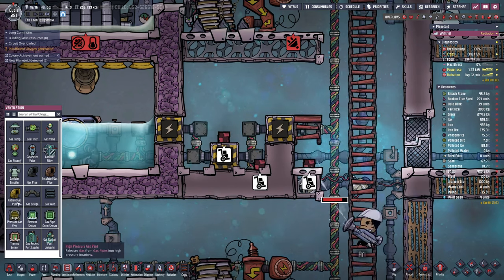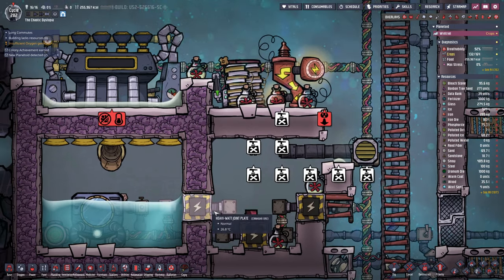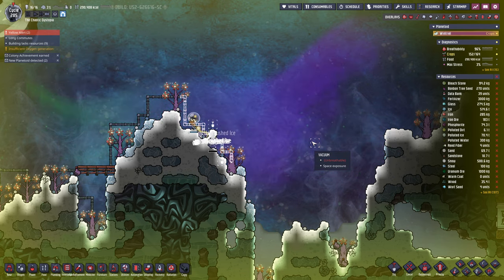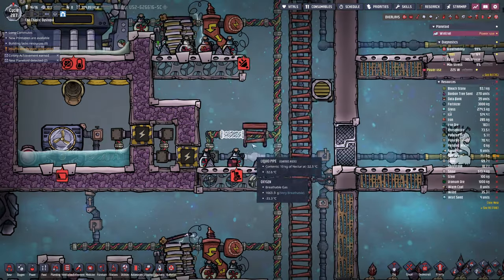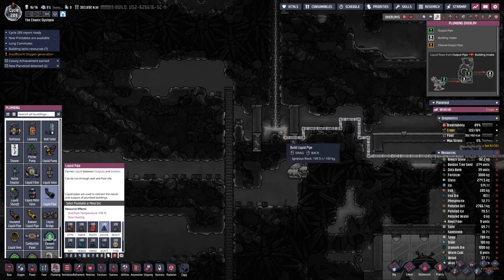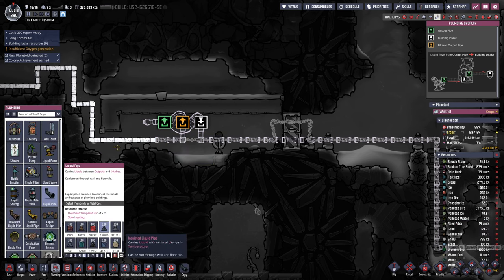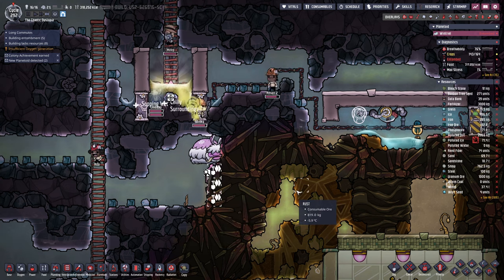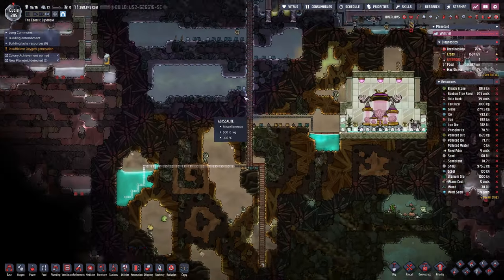Ep. 16 | What could go wrong? Cracking into our cooling system | Oxygen Not included